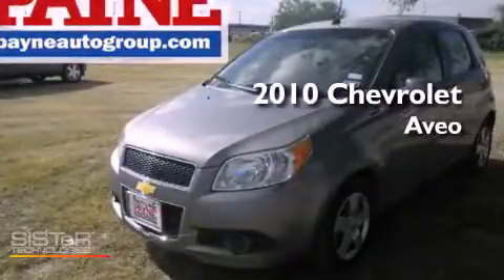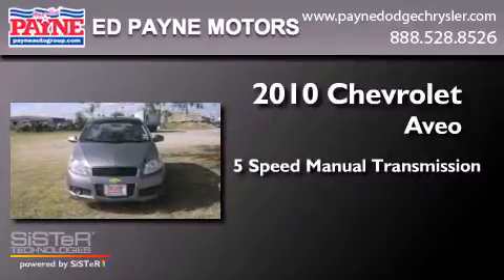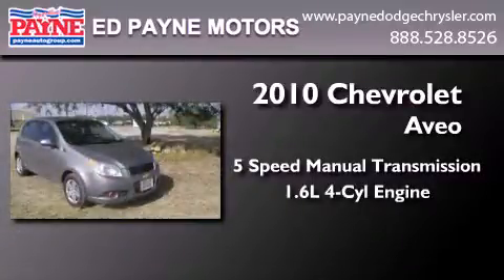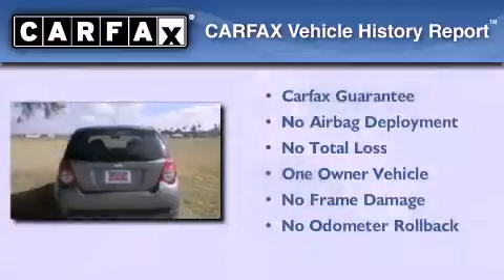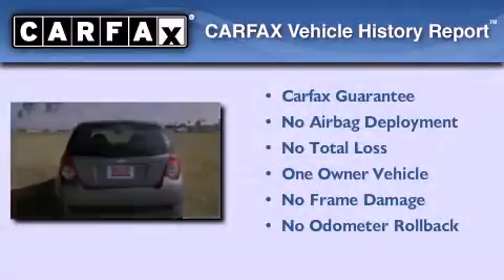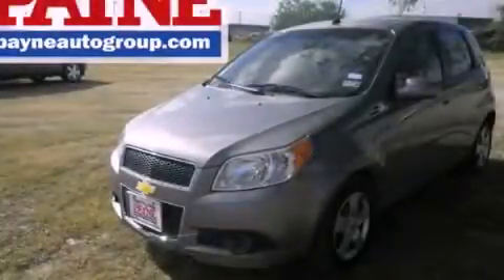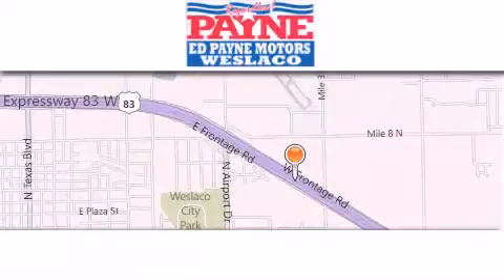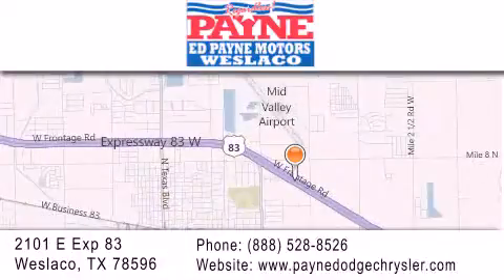2010 Chevrolet Aveo Corpus Christi TX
Year : 2010
 Make : Chevrolet
 Model : Aveo
 Engine : 1.6L 4 cyls
 Trans . : Manual 5-Speed
 Exterior : Medium Gray
 Miles : 39,562

 Stock : T131566

 2101 E. Exp 83